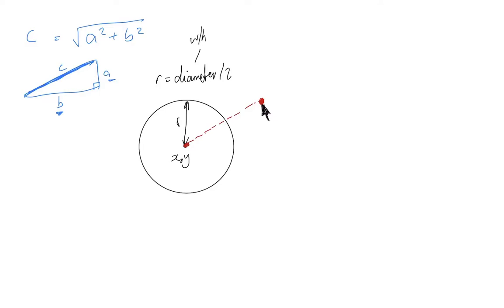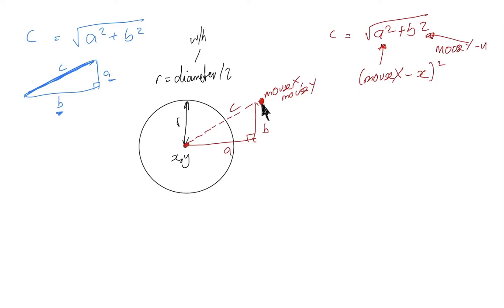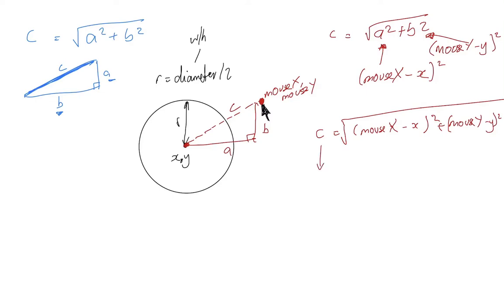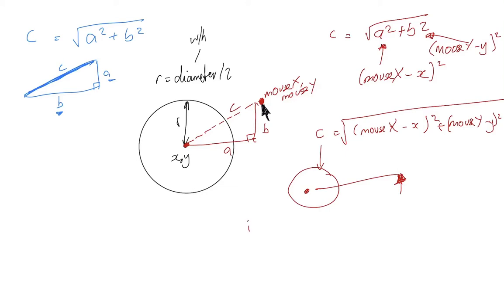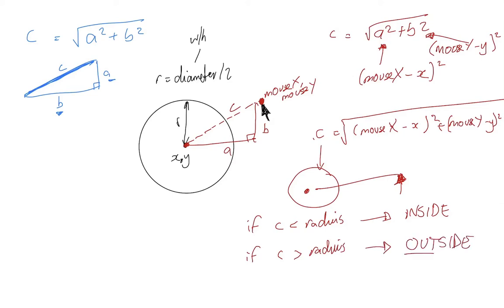Button detection - circular button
How to detect if a user has clicked on a circular button. for sample code.